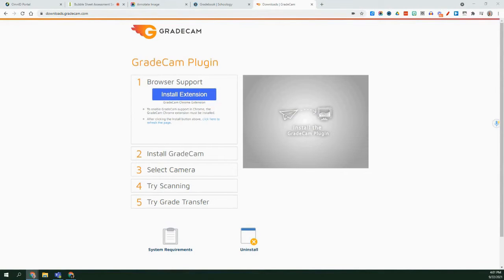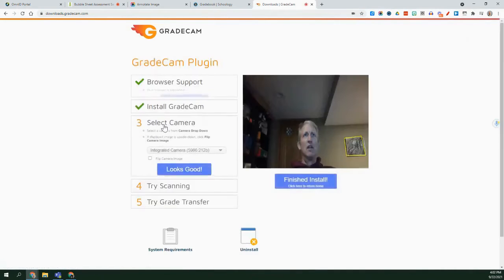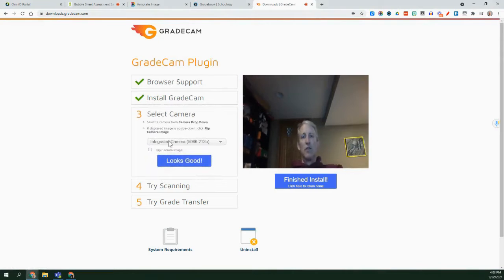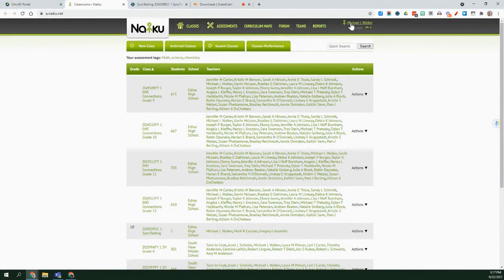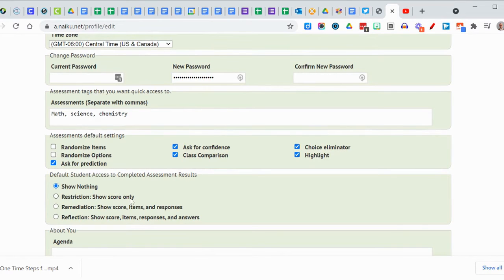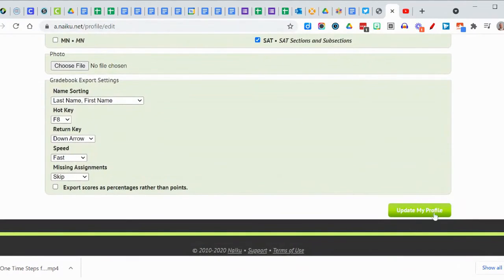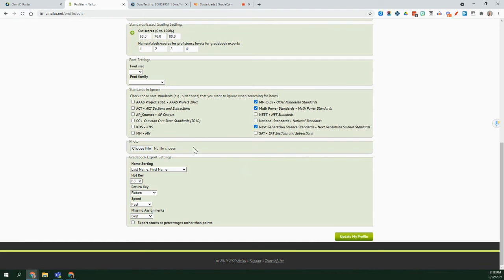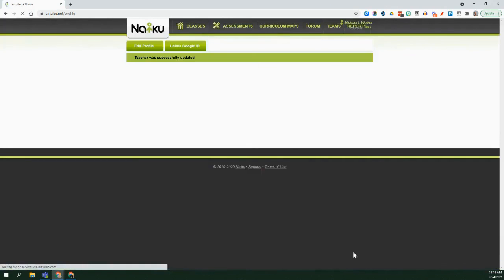Setting Up Your Naiku Profile and Student Access